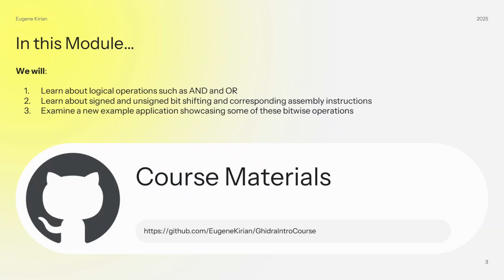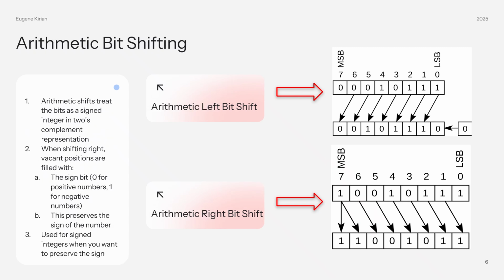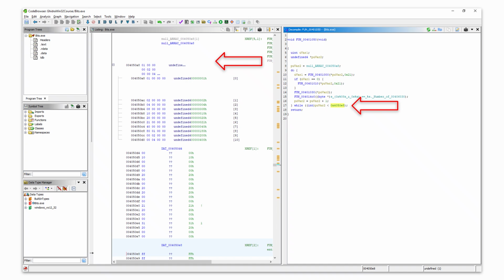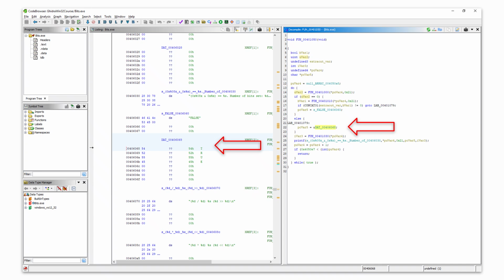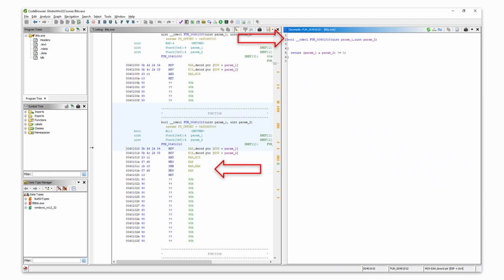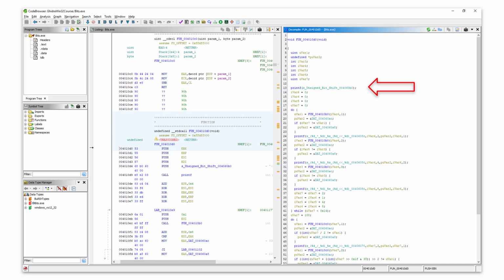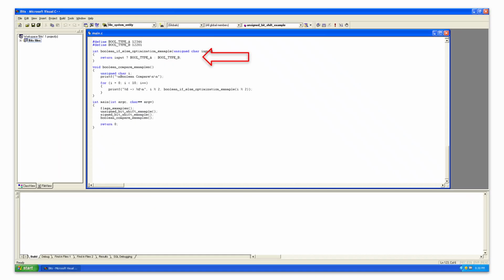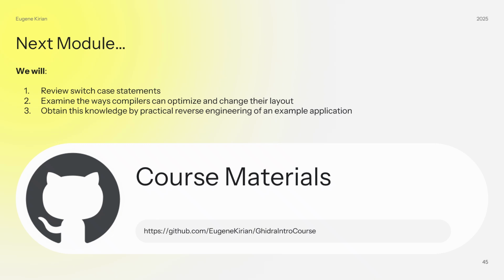14. Introduction to Reverse Engineering: Bitwise Operations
Introduction to Software Reverse Engineering: Bitwise Operations

In this module we will explore bitwise operations and bit shifting, both logical and arithmetic.

Time stamps:
00:00 Introduction to Software Reverse Engineering
00:32 Bitwise Operations in C
01:36 Example 1
06:08 Example 2 - Logical Bit Shifting
06:54 Example 3 - Arithmetic Bit Shifting
07:22 Example 4 - Bit Masking and Ternary Operators
08:36 Next Module...
08:52 Software Reverse Engineering Book
09:31 Thank you!